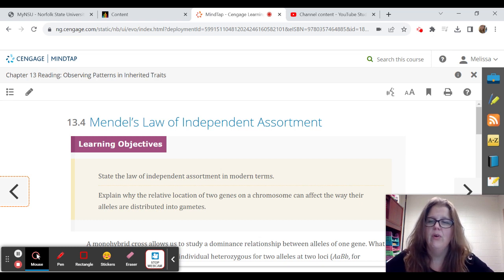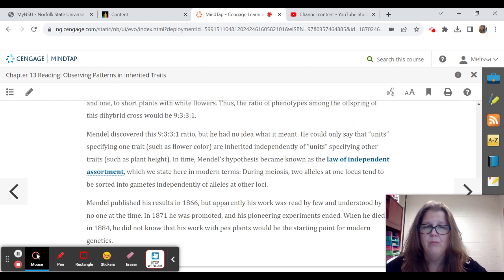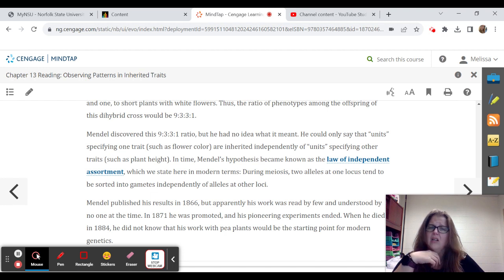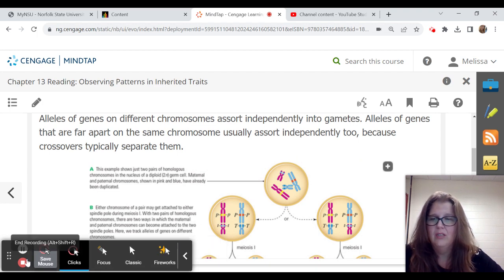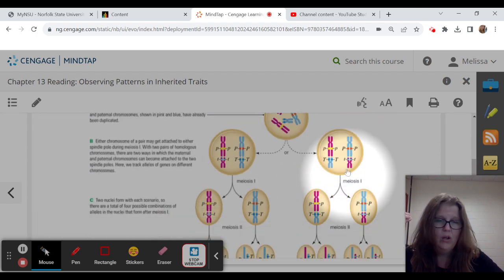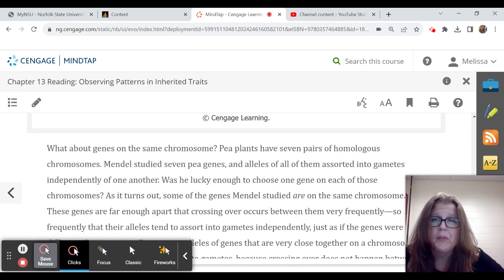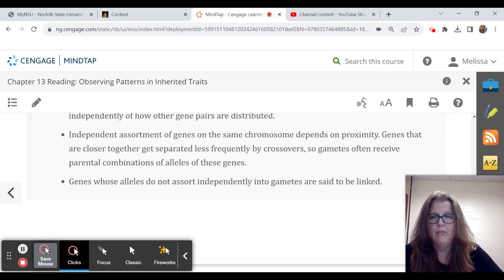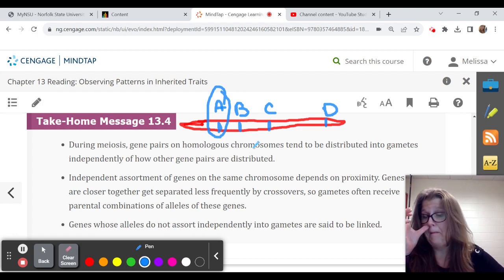13.4 Mendel's Law of Independent Assortment